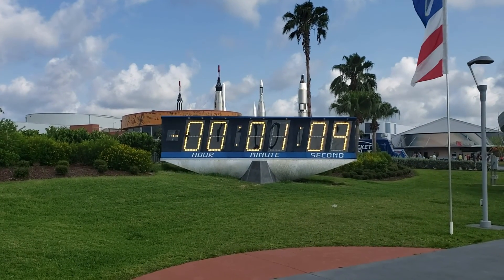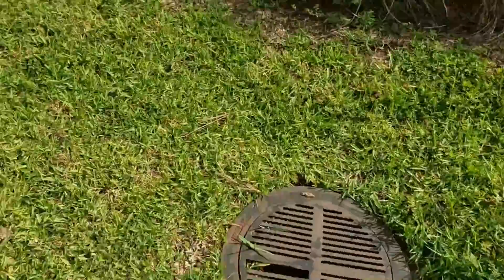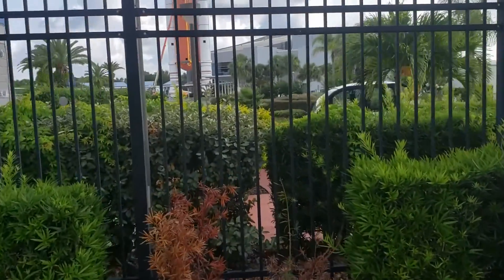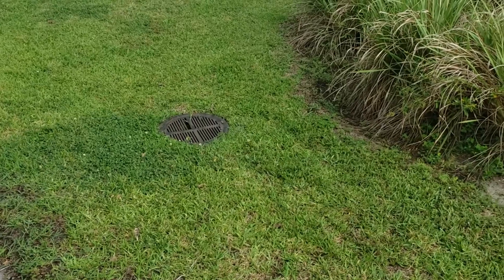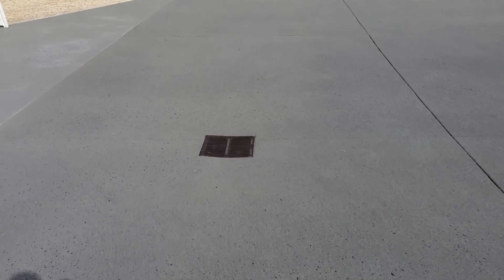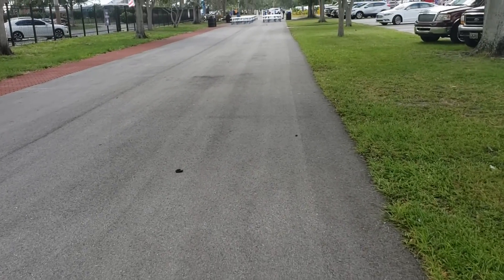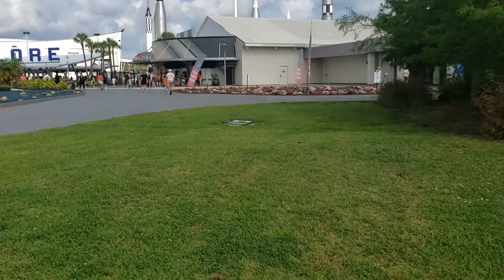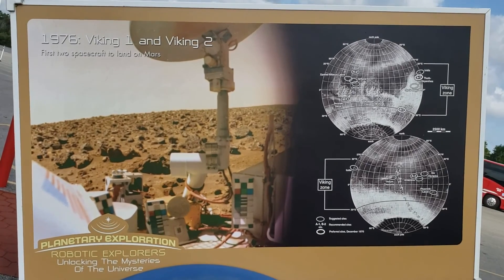Yard Drain, French Drain, Works Best with these Drains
A good French drain has surface water collection. This is needed in heavy downpours to immediately collect the water. Without this inlet, the French drain, (perforated pipe surrounded by gravel) is very slow to collect surface water.

A French Drain is designed to collect underground water, not surface water. Storm drain and  catch basin are used to move water fast!

Apple Drains
Drainage Contractors

LIVE HELP
Video Consulting

Best French Drain, DIY, Storm Drain, How to Move Rainwater Fast, Yard Water Collection,  How catch basin works